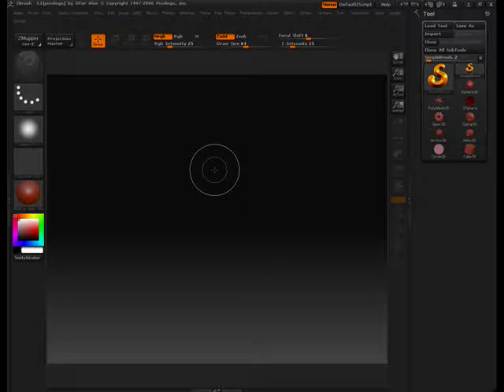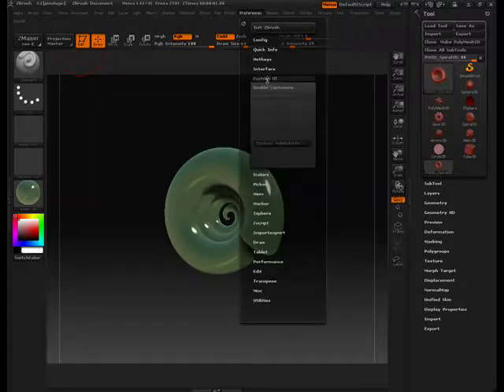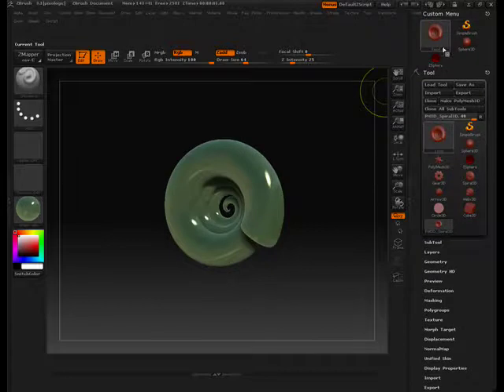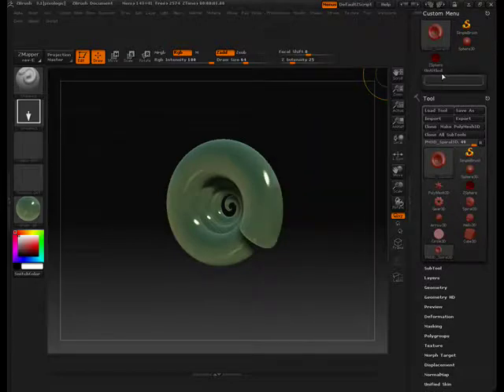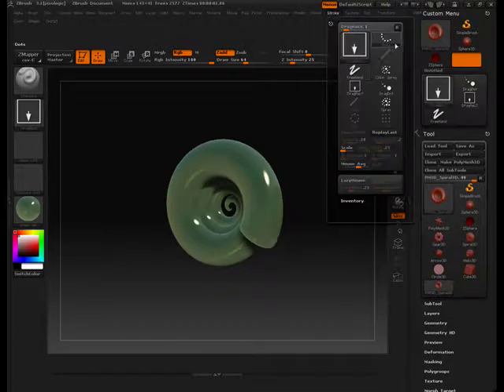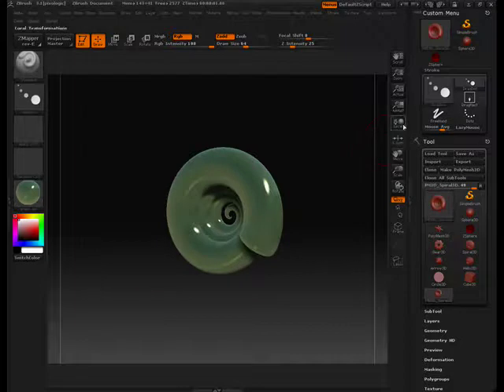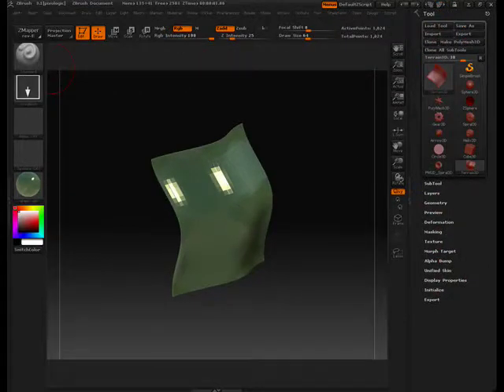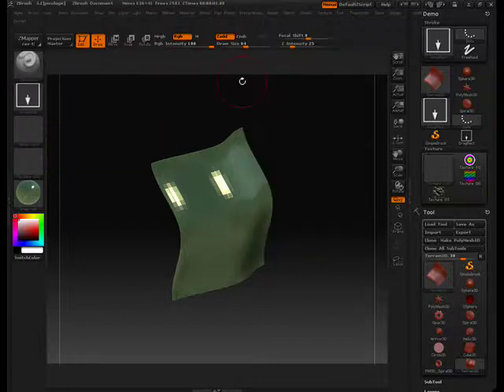ZBrush Custom Menu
This video will show you how to make your very own custom menu that you can pull up right on the ZBrush Canvas. This will work much like the Right-Click.

Paul